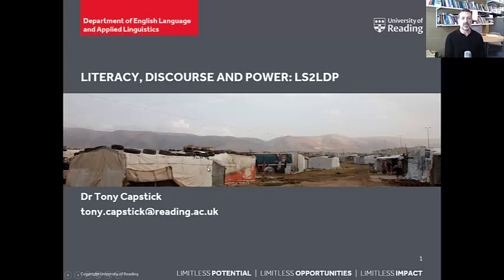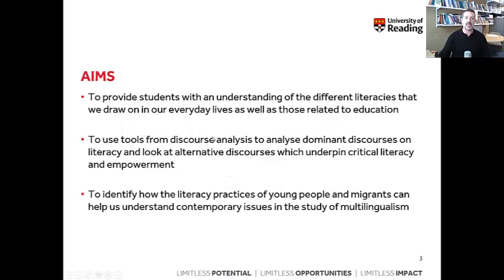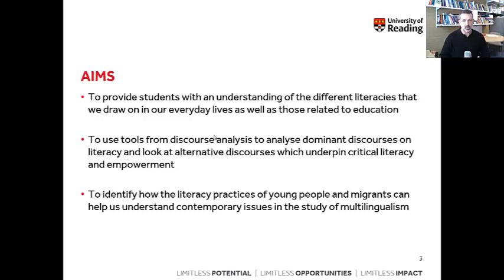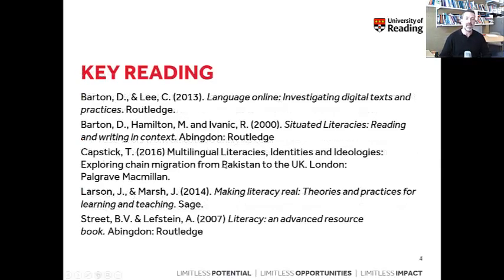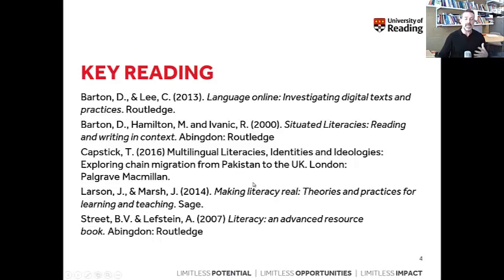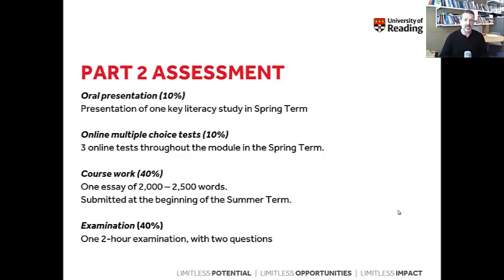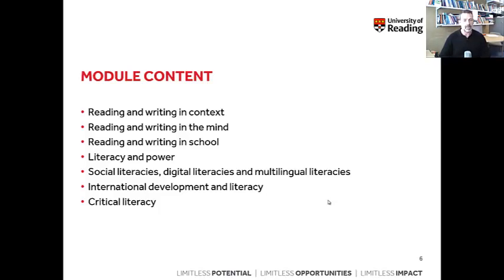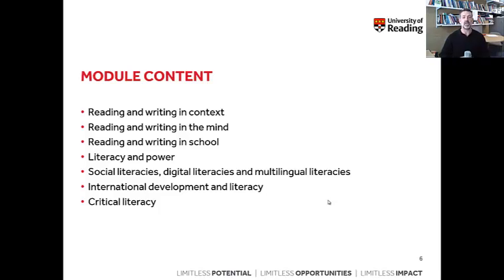LS2LDP: Literacy, Discourse and Power (Spring Term, Part 2)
This is the Virtual Options Fair presentation for Part 2 optional module Literacy, Discourse and Power, taught in the Spring term, and presented by Dr Tony Capstick.